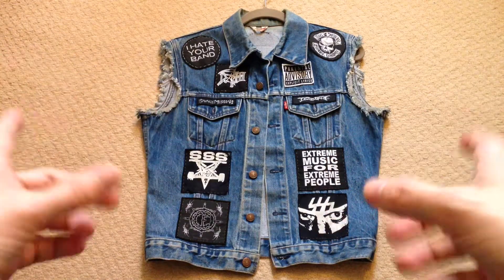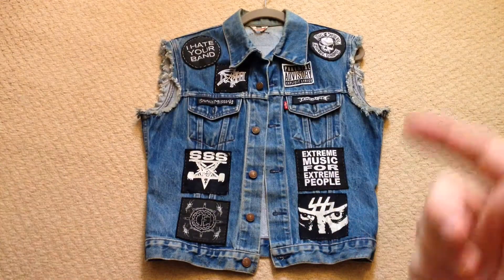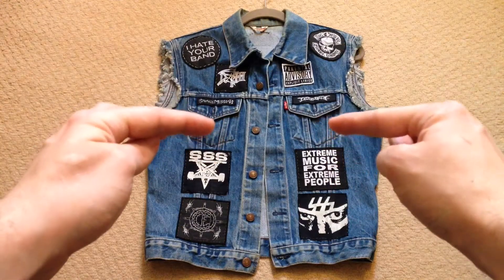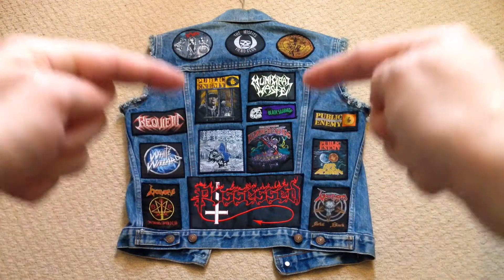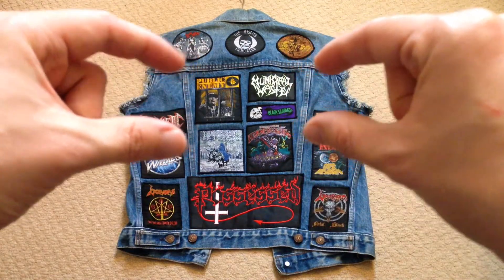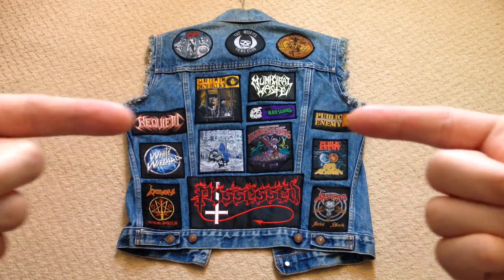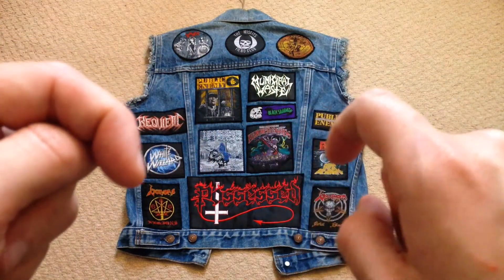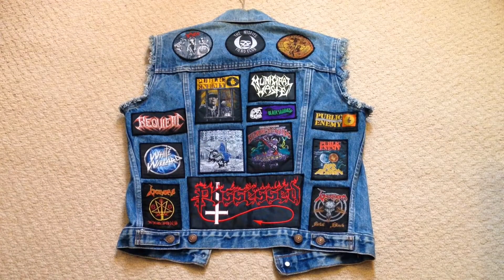Small Under Denim (2016)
Here I look at my small under denim,  showing patch placement.